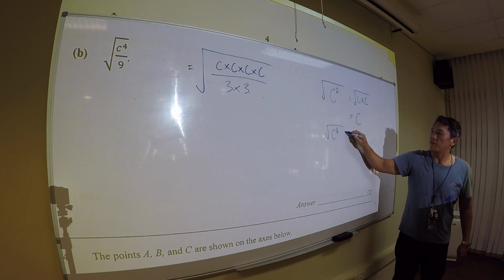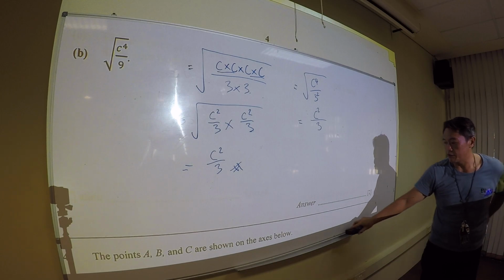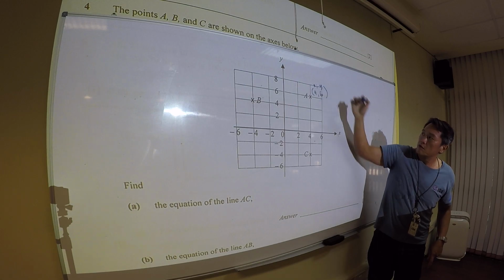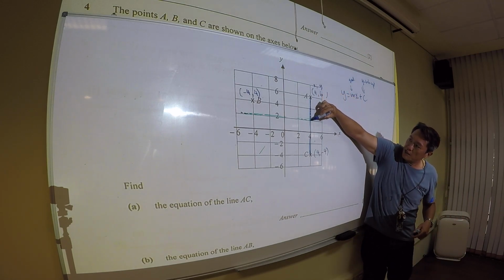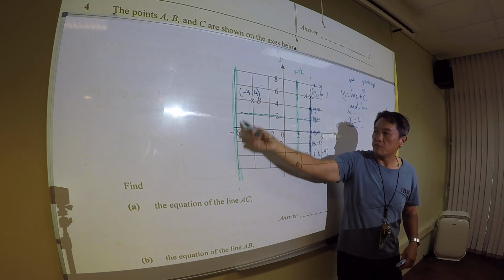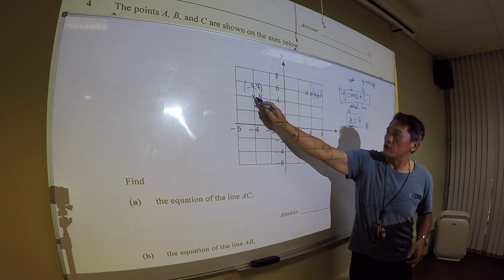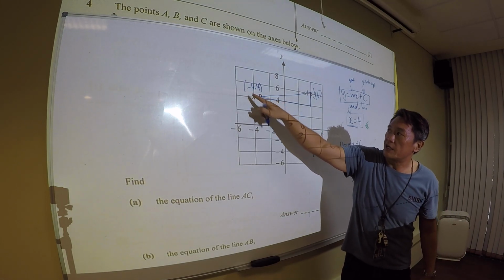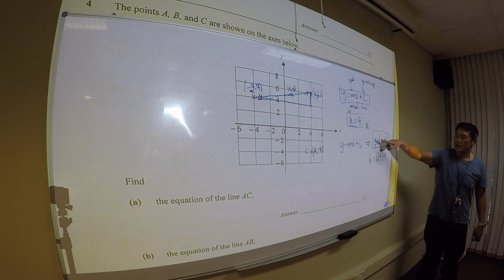2023 3NA Math EOY Retest Revision 2/12